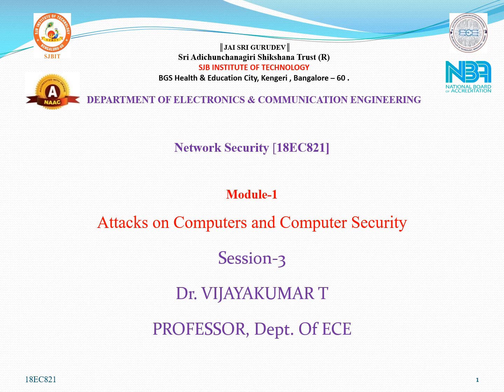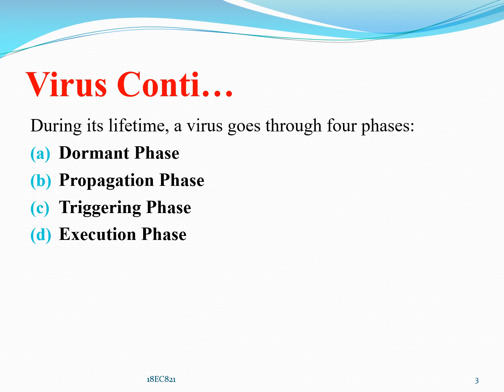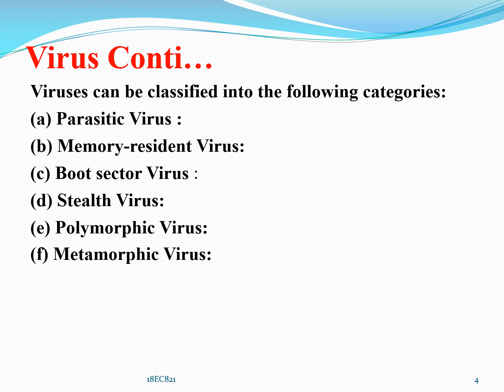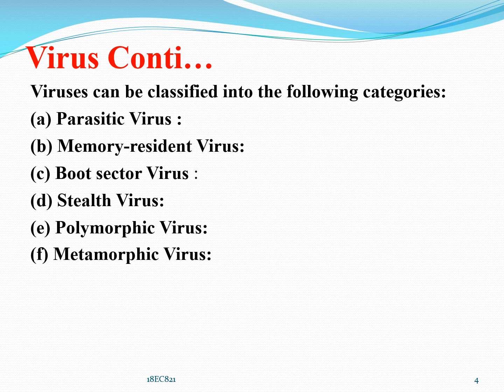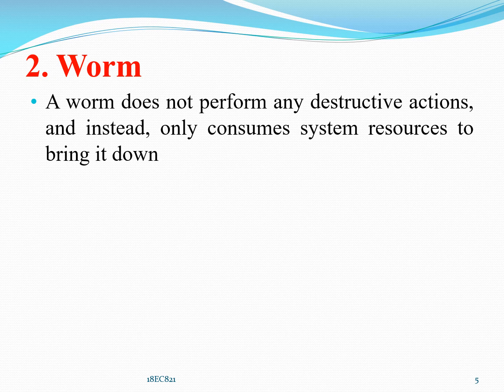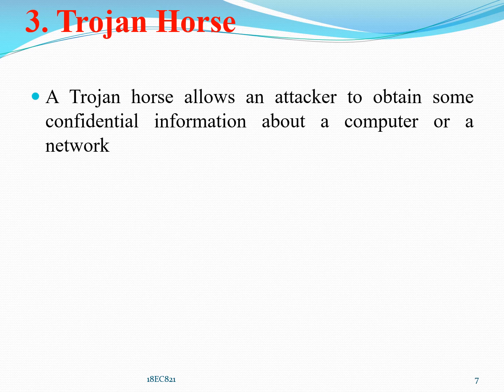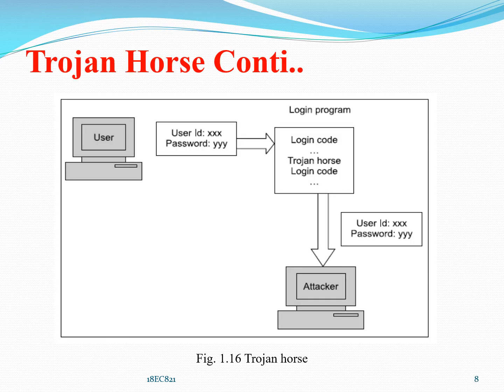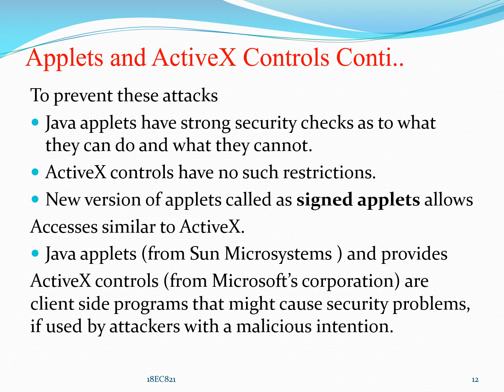Network Security_Session3_Attacks on Computers and Computer Security